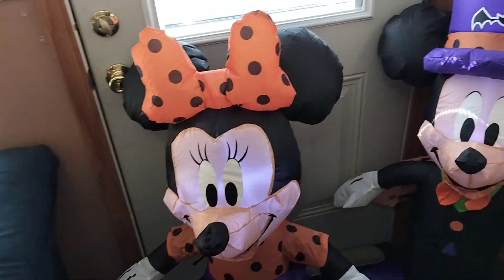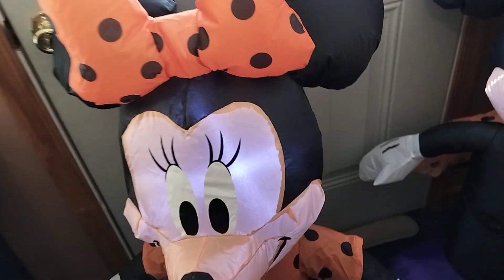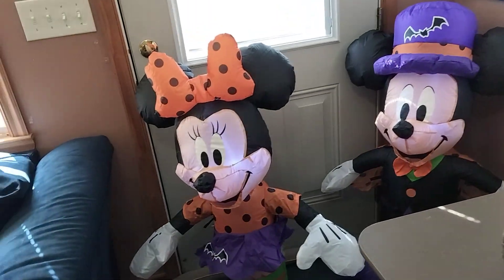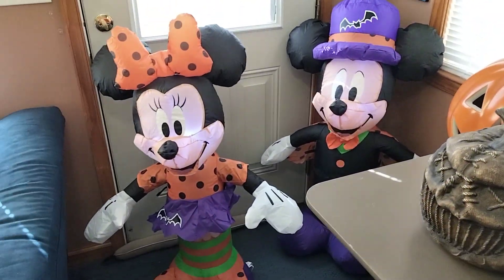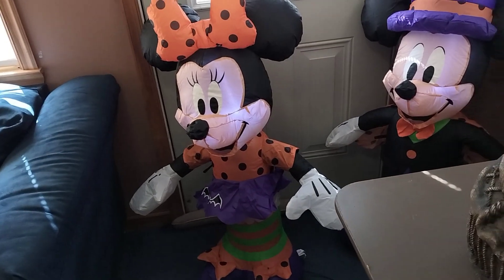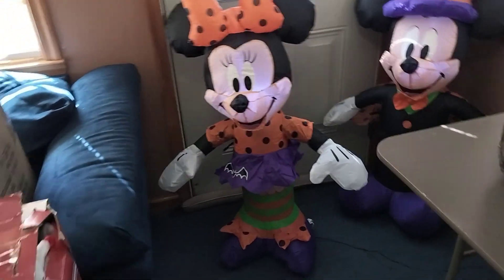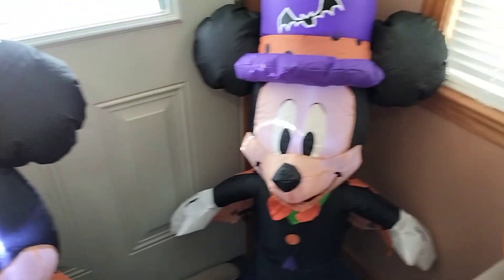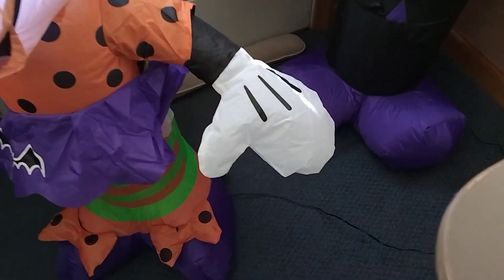NEW FOR 2024 Gemmy Halloween Airblown Inflatable 3.5ft Minnie Mouse